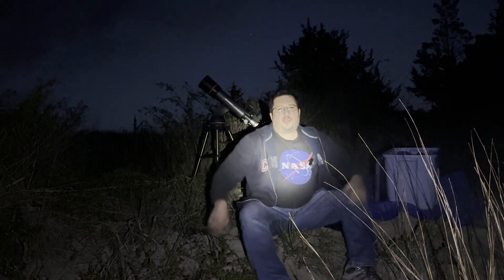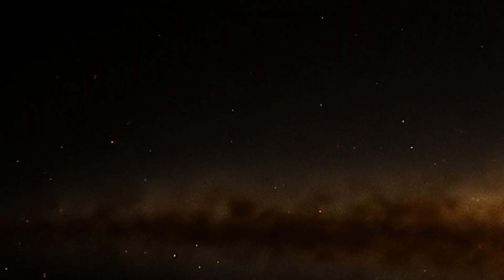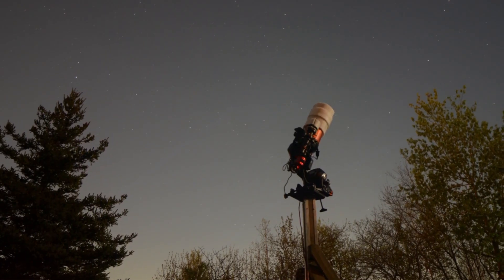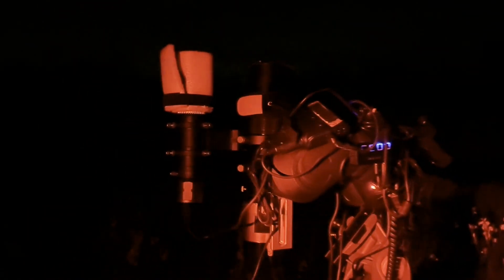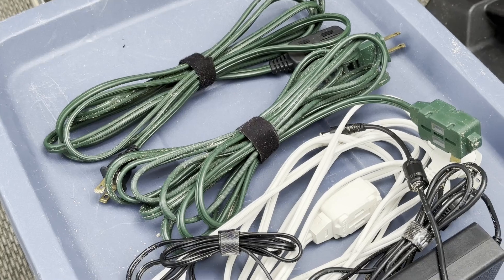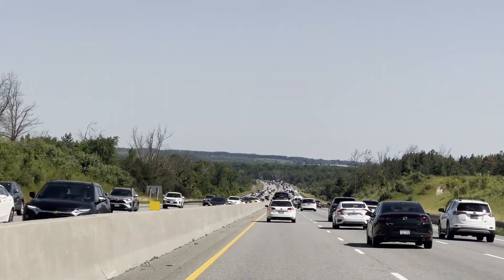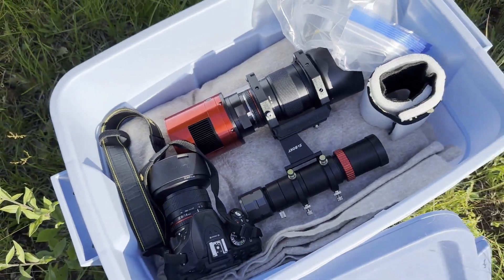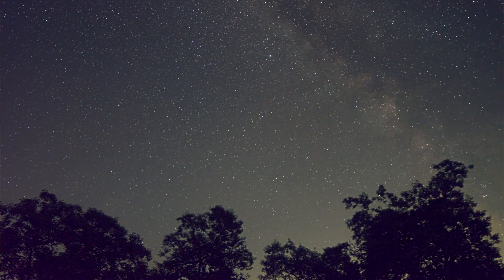Is THIS the DIMMEST nebula you can image? IFN!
What’s the dimmest nebula you can actually pull out with amateur gear?

In this video, I take you along for my multi-week adventure trying to answer exactly that — by hunting down the Integrated Flux Nebula, the faintest cosmic cirrus drifting high above the Milky Way.

My target? The Iris Nebula (NGC 7023) — a bright reflection nebula surrounded by a ghostly veil of IFN, plus the nearby Ghost Nebula drifting through the same dusty region.

You’ll see me wrestle with cloudy nights, surprise wind gusts, a dawn cameo from Venus and the crescent Moon, and sand in literally everything during my first attempt at The Pinery Provincial Park.

Not satisfied, I packed up my vintage Frankenstein rig — NIKKOR 300mm ED prime, homemade wedge, ASI294MC Pro — and eventually upgraded to the ASI2600MC Pro, chasing darker skies north to Torrance Barrens Dark-Sky Preserve, about 200 km from Toronto.

Torrance Barrens is Canada’s first permanently designated Dark-Sky Preserve — a stretch of exposed rock and open sky that’s perfect for revealing these faint cirrus clouds we normally can’t see.

In the end, I pulled out over an hour and a half of decent data — enough to show the Iris floating in its smoky halo of cosmic dust. It might not be an award-winning image, but it’s a reminder that there’s a whole hidden layer of structure in our skies, if you’re patient enough to chase it.

Equipment Overview:
Telescope: Celestron NexStar 6SE (150mm SCT)
Mount: Celestron SLT in Equatorial Wedge Mode
Camera: ZWO ASI294MC Pro, ZWO ASI2600MC Pro
Filter: UV/IR Cut
Processing: Graxpert, Siril & GIMP

**Well-Known IFN Targets**

1. **Polaris Flare (Ursa Minor)**

* Region near **Polaris**, the North Star.
* Wispy cirrus-like structures spanning several degrees.
* Great for ultra-widefield imaging.

2. **MBM 54–55 Complex (Pisces–Aries)**

* From the **Magnani, Blitz, and Mundy (MBM)** catalog.
* These are among the **closest molecular clouds** (\~100-200 light-years).
* Often imaged with Pisces/Aries star fields.

3. **LDN 1235 (Shark Nebula, Cepheus)**

* Part of a dusty filamentary IFN network.
* Located near **NGC 7023 (Iris Nebula)**.
* Can be captured with widefield lenses or 300mm setups.

4. **MBM 12 (Aries)**

* Near the star **29 Arietis**.
* Among the brightest IFN regions, sometimes visible in shorter exposures.
* Good intro target for imaging IFN.

5. **LDN 1251 and LBN 762 (Cepheus Flare Complex)**

* A large dusty region in **Cepheus**, overlapping with reflection and dark nebulae.
* Often shows up as a complex mix of dust and faint stars.

**Advanced IFN Regions**

6. **South Galactic Cap Cirrus (SGCC)**

* A broad, dim region of galactic cirrus south of the galactic plane.
* Spans many degrees, perfect for mosaic projects.
* Imaged successfully by IRAS, Planck, and widefield amateurs.

7. **IFN near M81 and M82 (Ursa Major)**

* Famous because it **overlaps with the M81 Group**.
* Often shows faint tendrils of dust **surrounding or overlapping the galaxies**.
* Makes for a dramatic deep image.

8. **IFN near the Pleiades (M45, Taurus)**

* While the **main reflection nebulae** are well-known, faint IFN continues beyond.
* Widefield images often reveal extra structure not visible in typical M45 shots.

9. **IFN around NGC 1333 and LDN 1448 (Perseus)**

* Located in the **Perseus molecular cloud**.
* Dusty background around active star-forming regions.

### 📷 **Imaging Tips**

* Use a **fast lens or scope** (e.g., f/2 to f/4).
* Integrate for **many hours** (5+ ideally).
* **Dark skies** are essential (Bortle 2–3 or better).
* Use **light pollution filters** sparingly—some IFN is broadband and can be suppressed.
* Stretch carefully in post-processing to avoid over-amplifying noise.